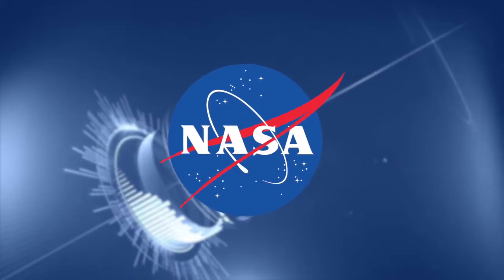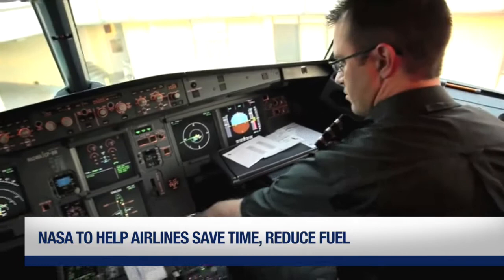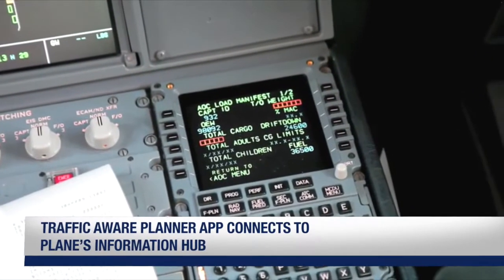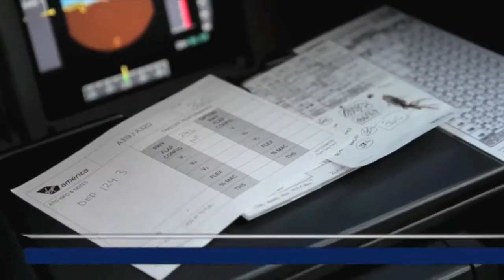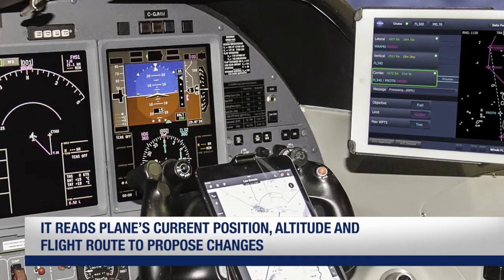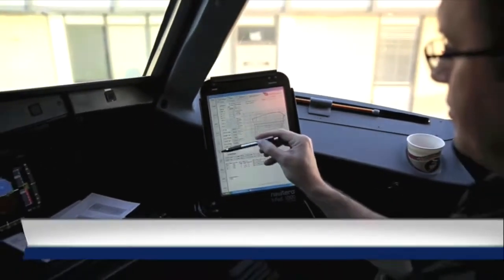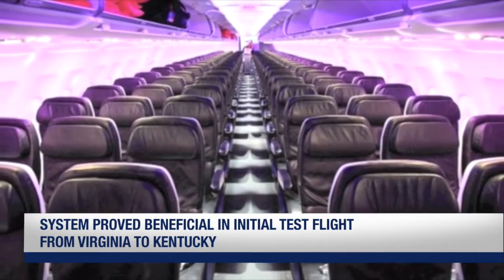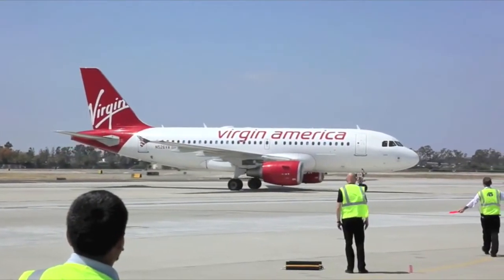NASA to help airlines save time, reduce fuel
NASA has developed software which could help airlines save time and reduce fuel consumption. The application is called Traffic Aware Planner. It connects directly to the avionics information hub on the aircraft to read the plane’s current position, altitude and the flight route. After combining this info with wind forecasts and weather conditions, the app looks for route or altitude changes that could save fuel or flight time. These solutions are displayed directly to the flight crew. Virgin America and Alaska Airlines will test the software over the next three years.